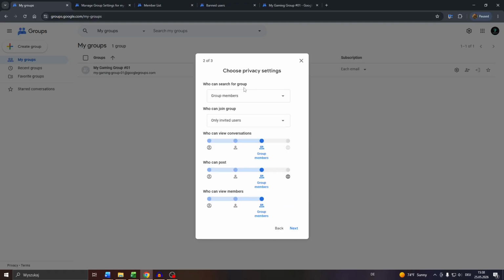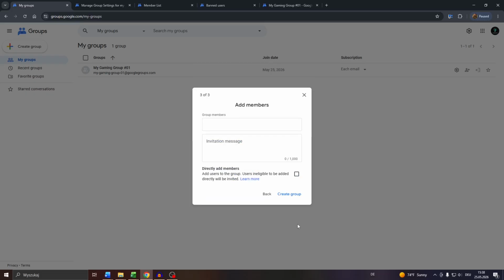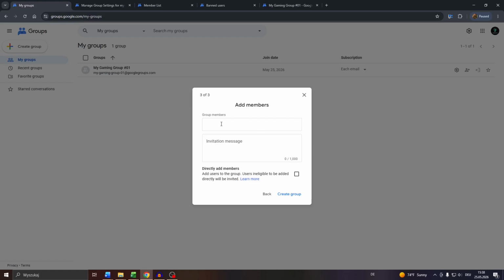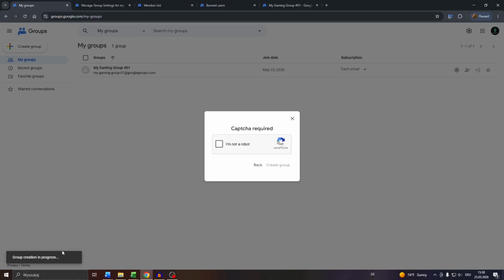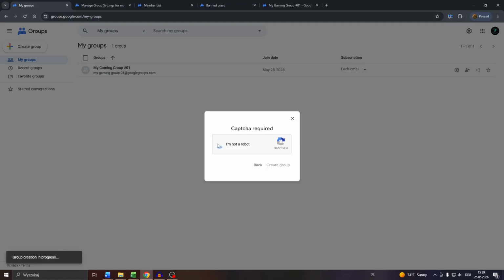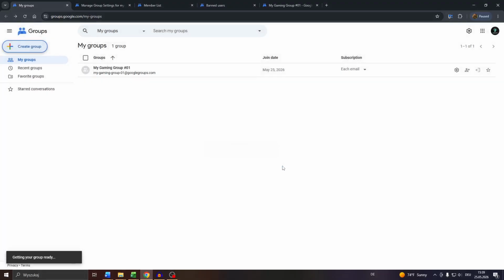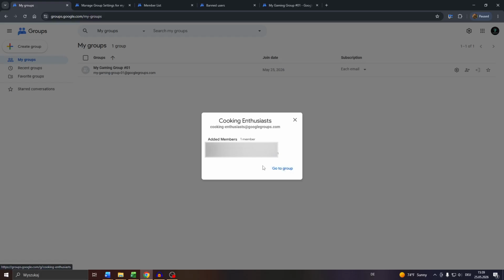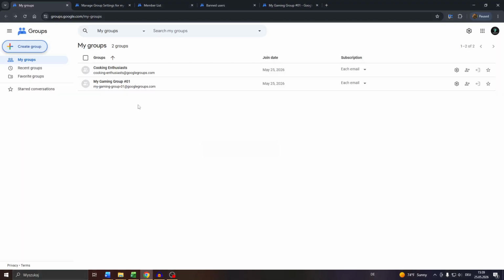How to Create New Group in Google Groups | Add Group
Learn how to create a new group in Google Groups and add a collaborative group space for discussions and communication. This tutorial explains how to set up a new Google Group step by step.

If you're learning about using the Google Groups application on PC and laptop, also check out how to leave a group on Google Groups